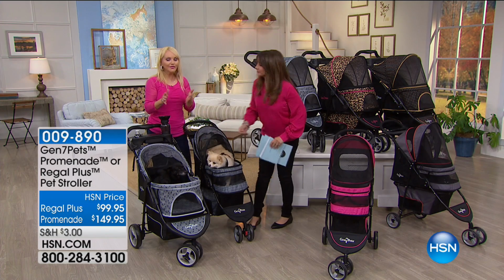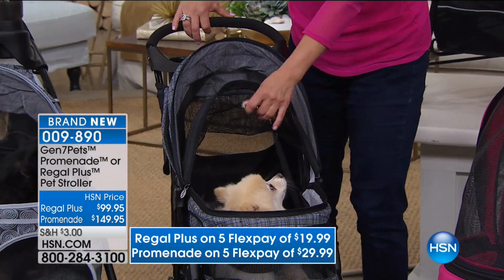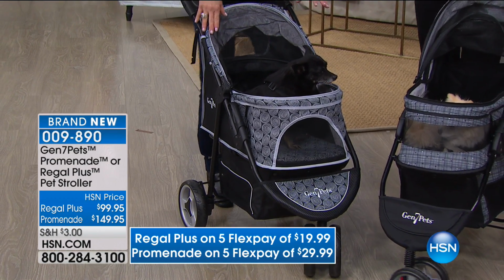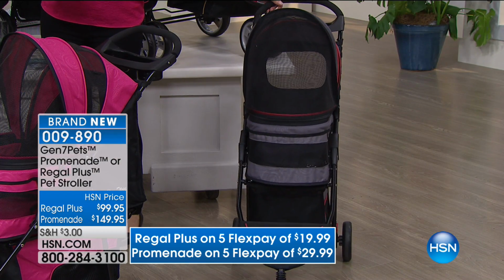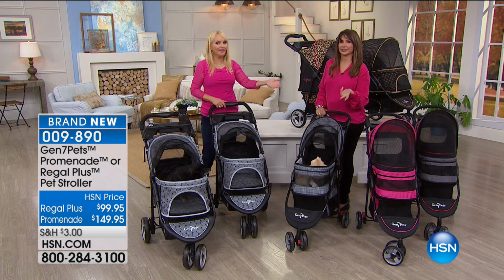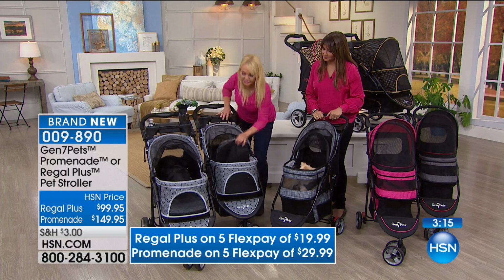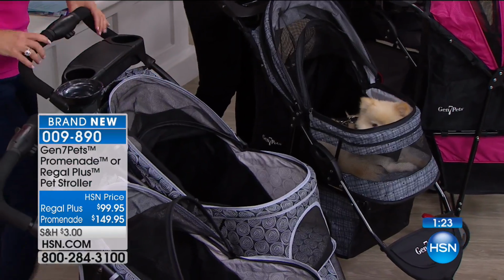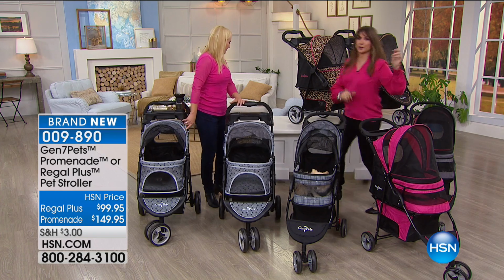Gen7Pets Regal Plus Pet Stroller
Your pet deserves the best, so why not a comfortable ride in this innovative pet stroller? Combining fashion with user friendly features, it offers more kick space...